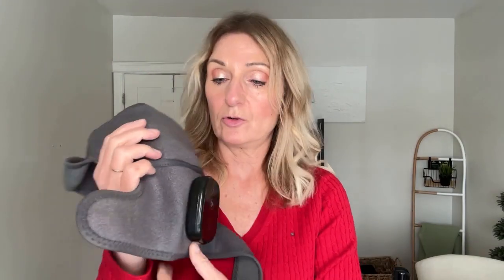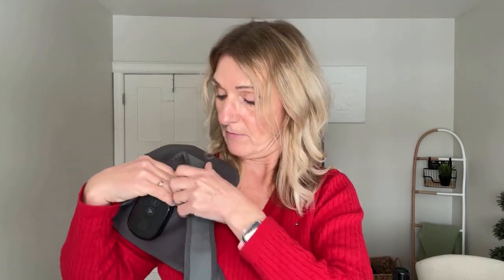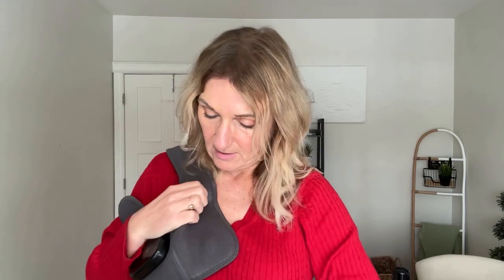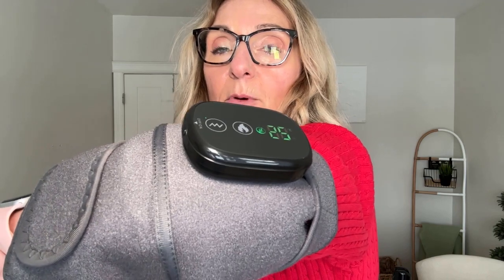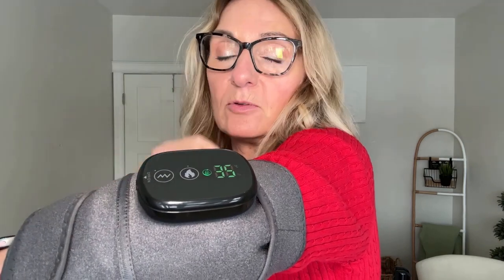🔥 MOAJAZA Cordless Knee Massager Review - The Ultimate Stress Relief Solution! 🌟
Welcome back to! In this video, we're delving into the world of relaxation and pain relief with a review of the MOAJAZA Cordless Knee Massager. This innovative device offers a 3-in-1 solution, combining heat, vibration, and deep tissue massage to soothe sore knees, shoulders, and elbows.

Whether you're an active individual, someone in need of regular relaxation, or simply looking for an effective way to alleviate stress and discomfort, the MOAJAZA Cordless Knee Massager might be your new go-to companion.

In this video, we'll cover:

✅ An up-close look at the MOAJAZA Cordless Knee Massager's design and features.
✅ How it works to provide deep tissue massage and relieve stress in your joints.
✅ The added benefits of heat therapy for enhanced comfort and relaxation.
✅ Real-world usage and the difference it can make in your daily life.
✅ Our honest opinion on its performance, convenience, and overall value.

If you're ready to experience a new level of relaxation and stress relief, this video is a must-watch.

Ready to take a step towards a more relaxed and stress-free life?

Share your thoughts, questions, or experiences with stress relief and massage devices in the comments below. Let's discuss how innovative solutions like this can improve our well-being and comfort! 🌟

Link To This Product